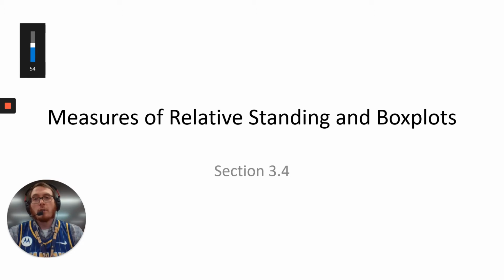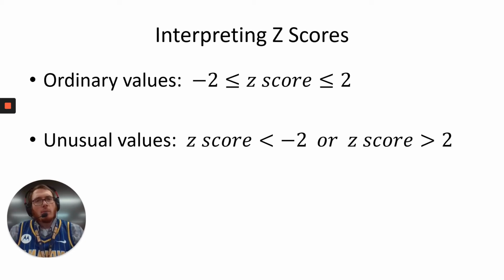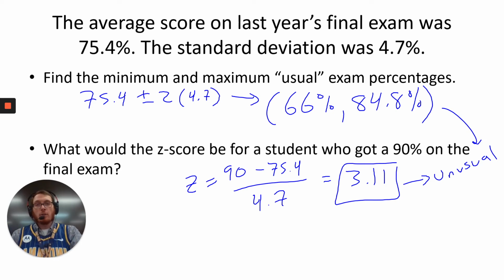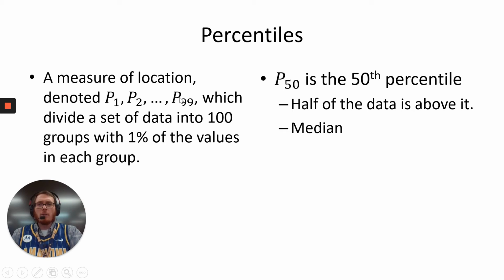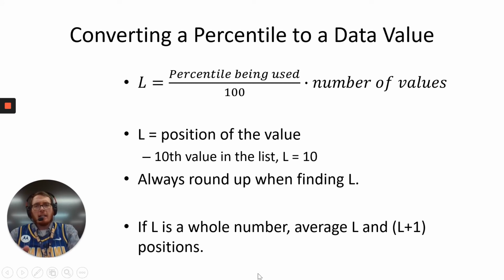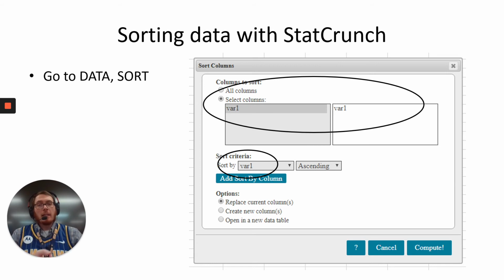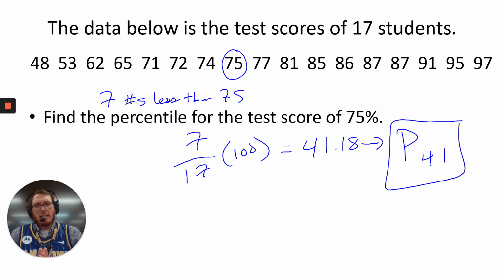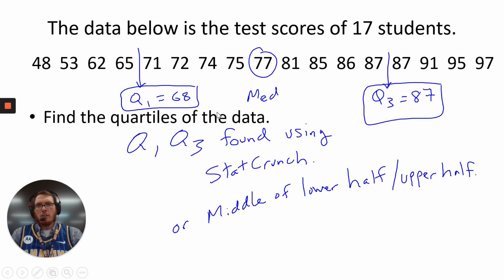Prob-Stat - Section 3.4 - Measures of Relative Standing and Boxplots - Day 1